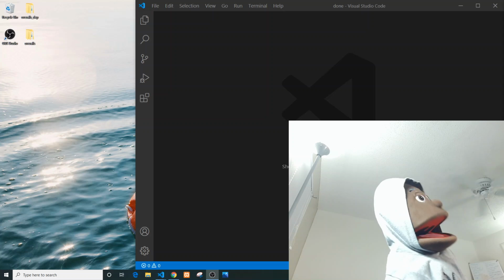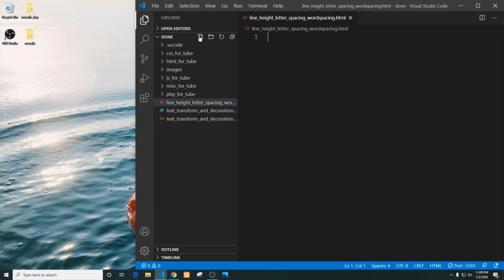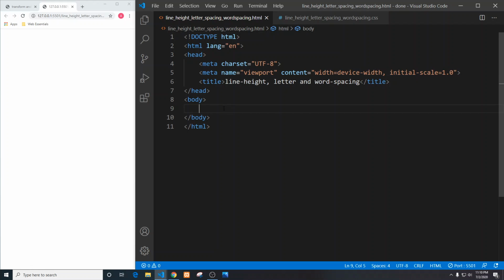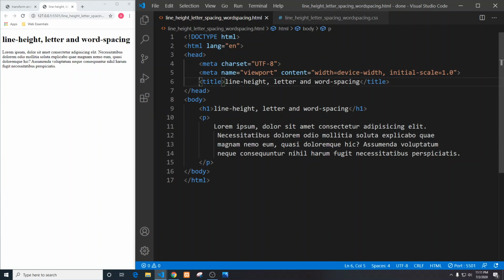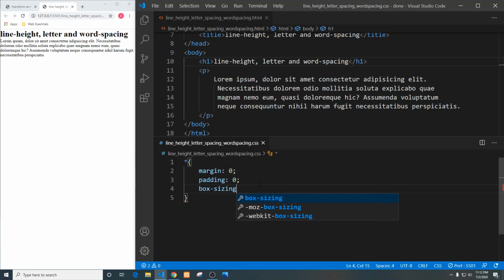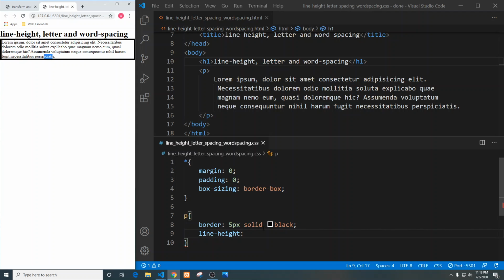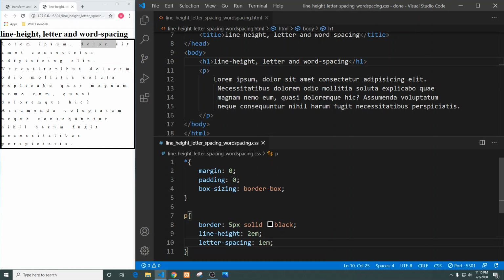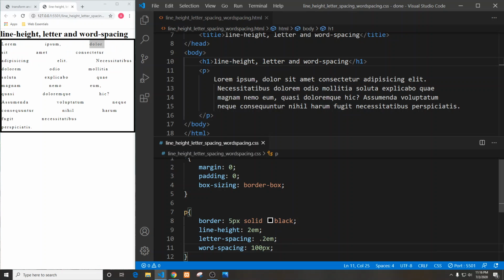CSS - line height, letter spacing and word spacing property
Working with line height, letter spacing and word spacing property with CSS